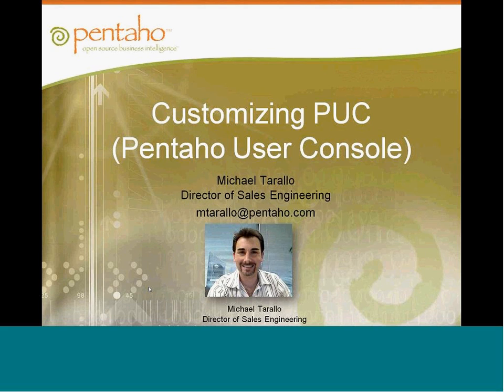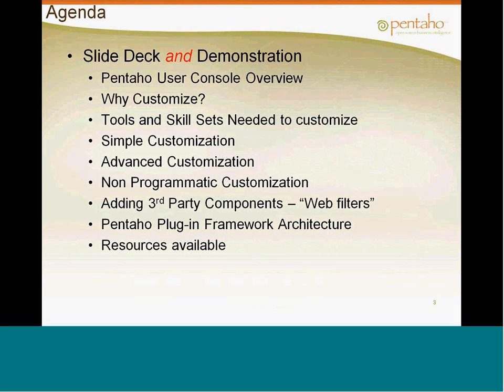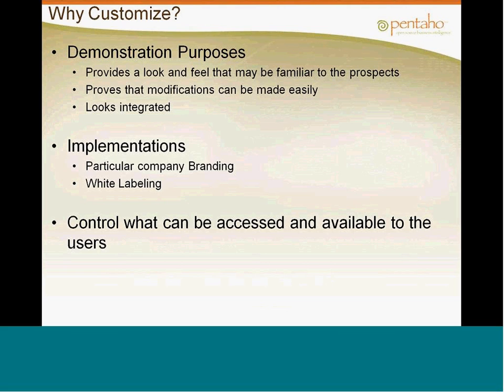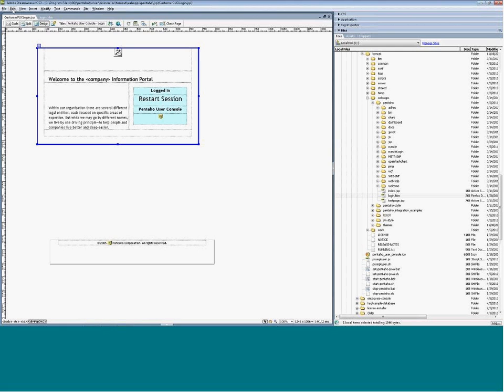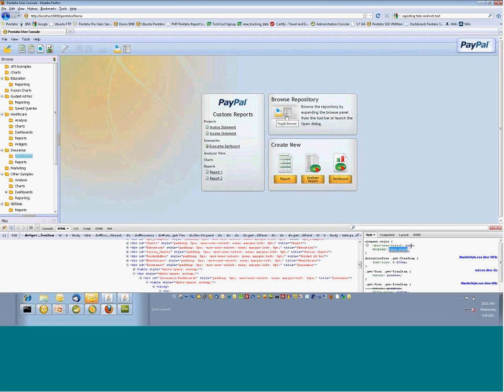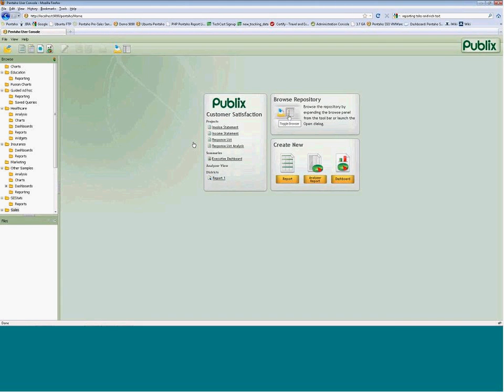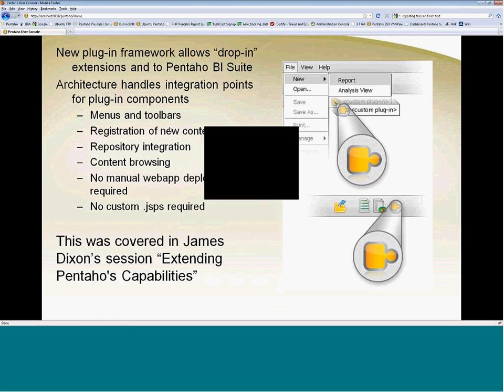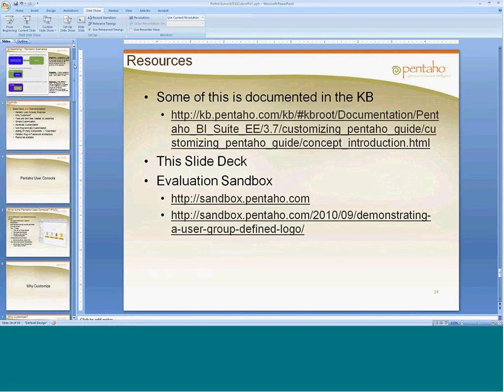Pentaho - Customize the User Console